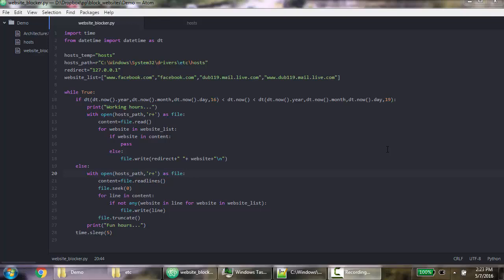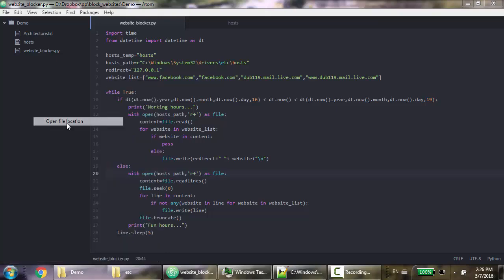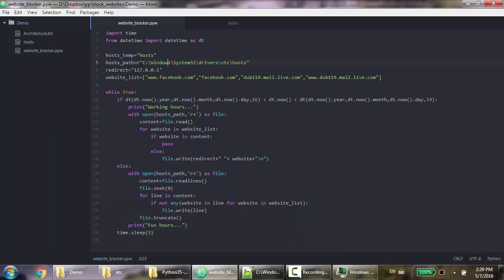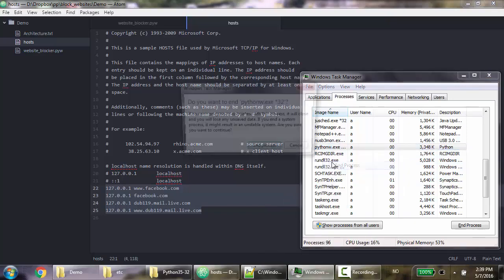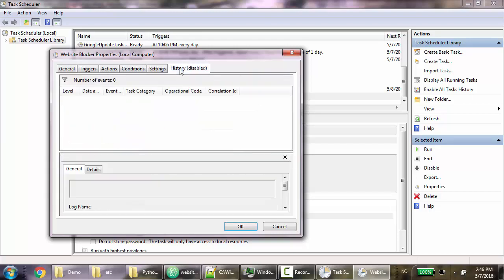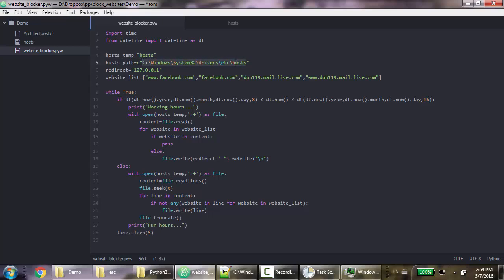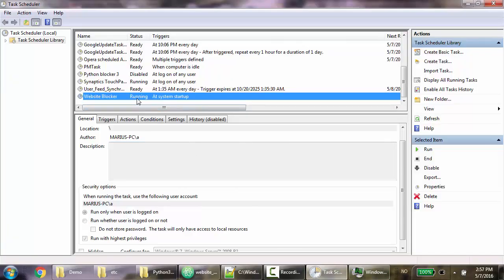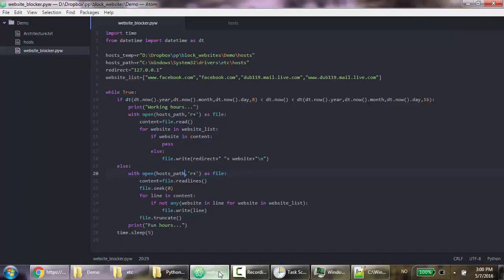7. Scheduling the Python Program on Windows